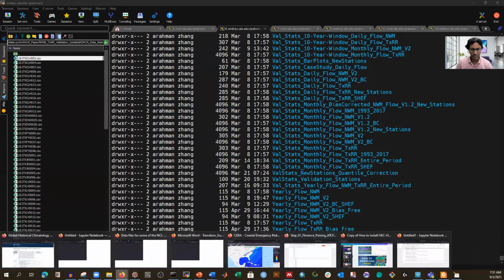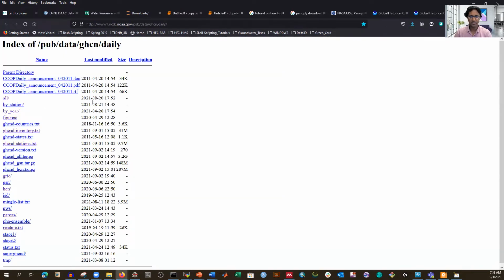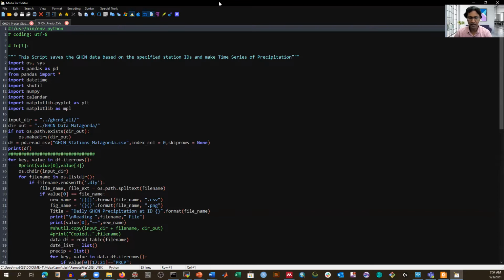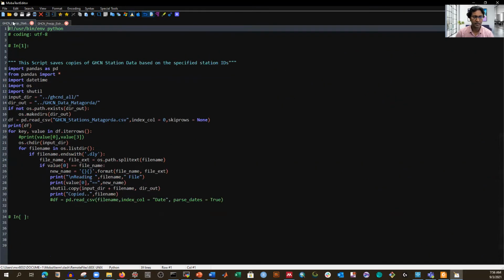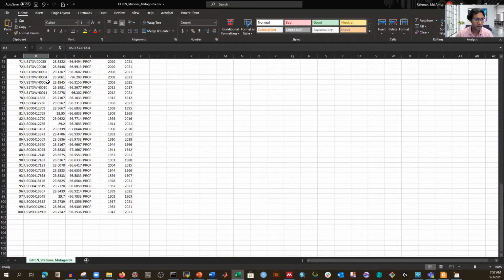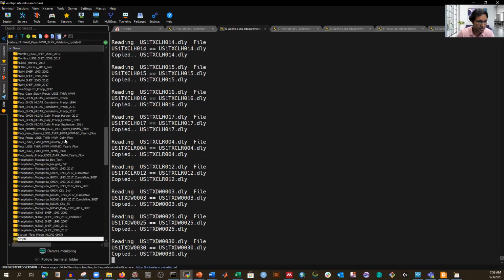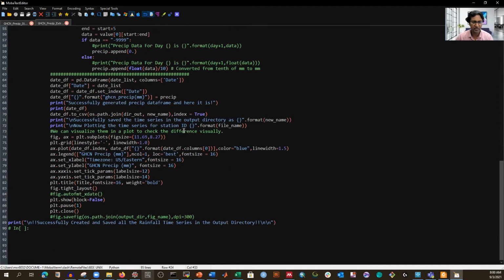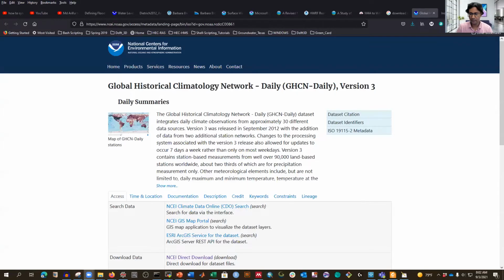How To Download Global Historical Climatology Network (GHCN) Rainfall Data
In this tutorial, I have demonstrated how to download Global Historical Climatology Network (GHCN) gauged rainfall data.